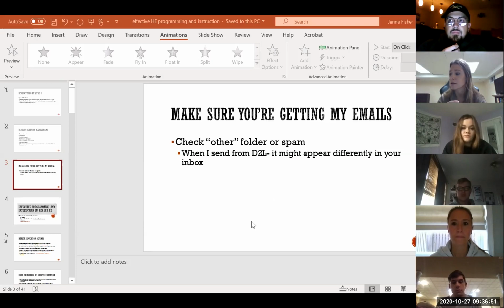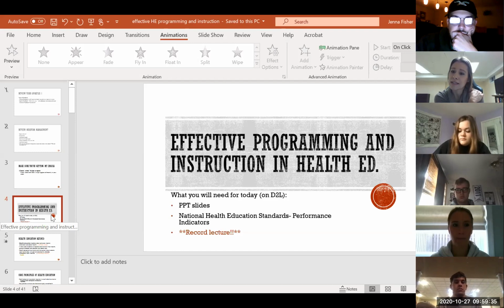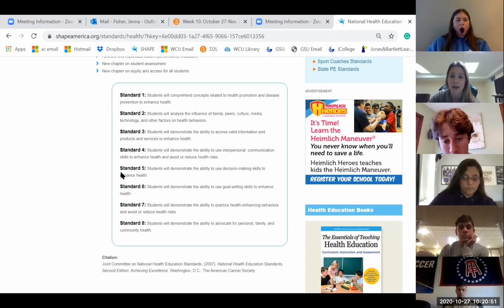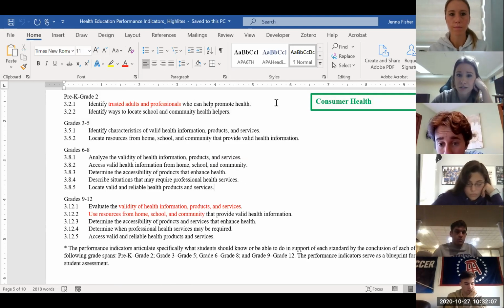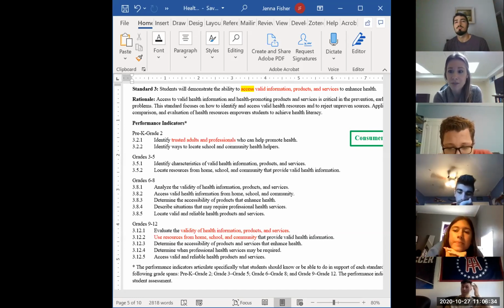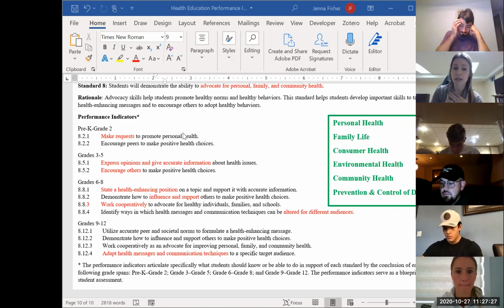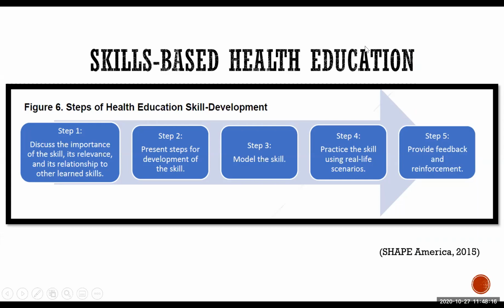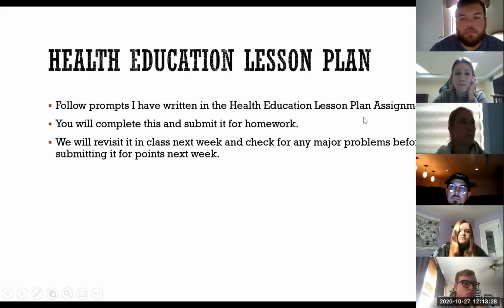HPE108 HE Programming Lecture Fisher